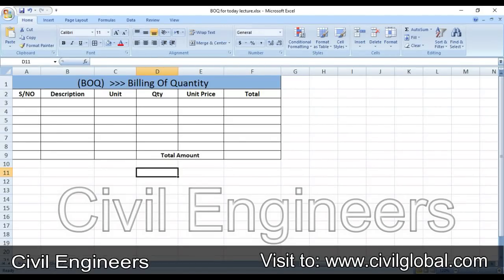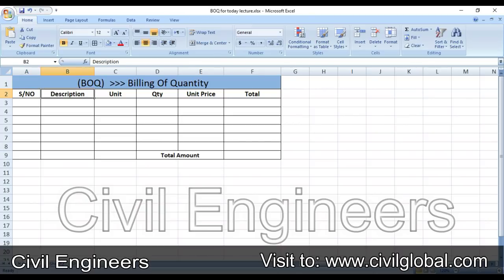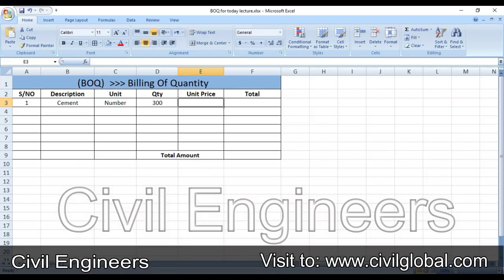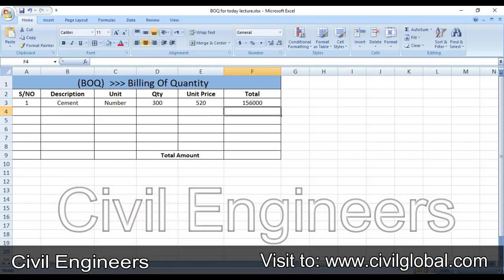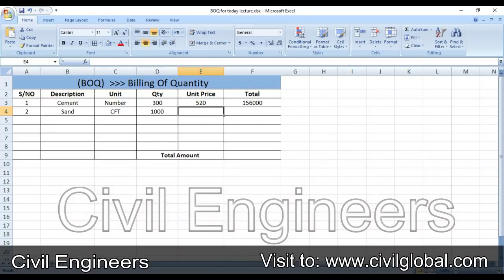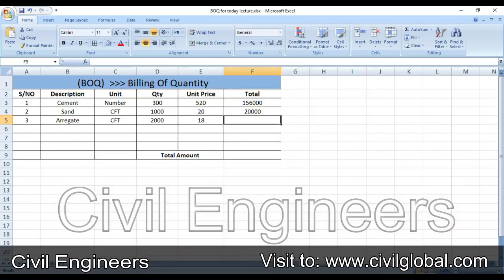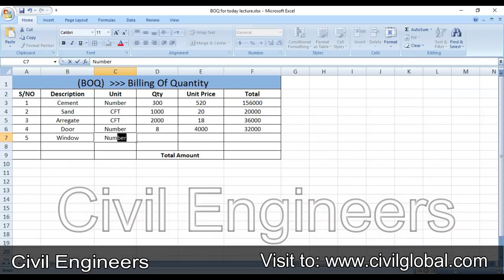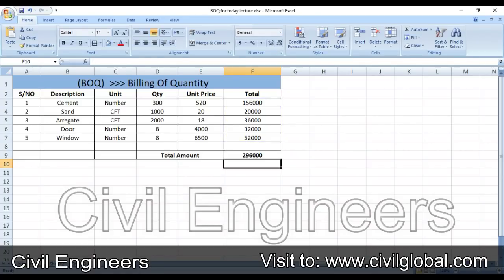How to Make BOQ (Billing Of Quantity)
in this Video Lecture you are able to Learn How to Make BOQ (Billing Of Quantity)

Foundation layout.

You Can Watch in this channel:
DAE Civil